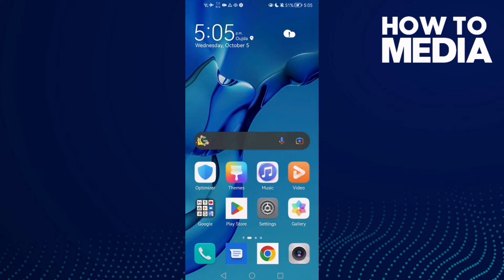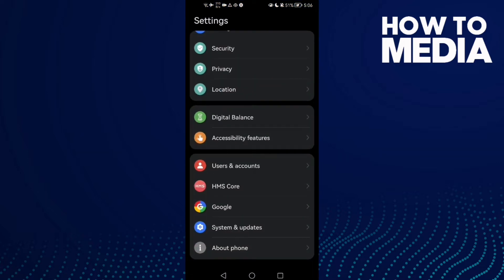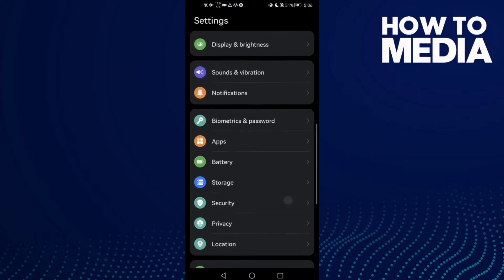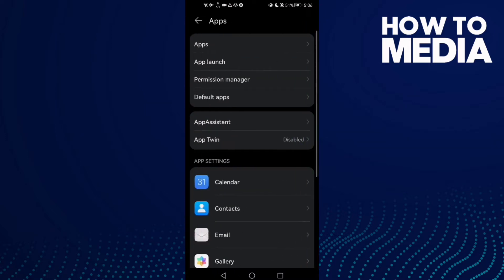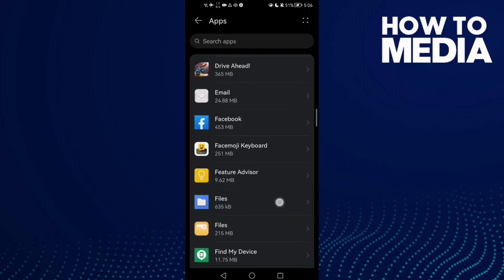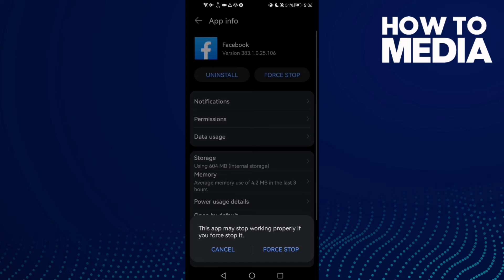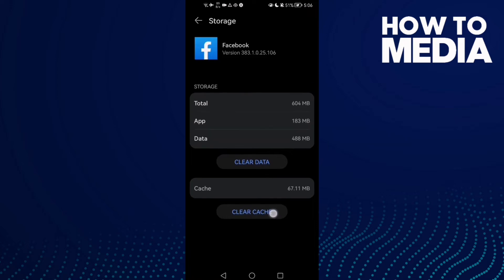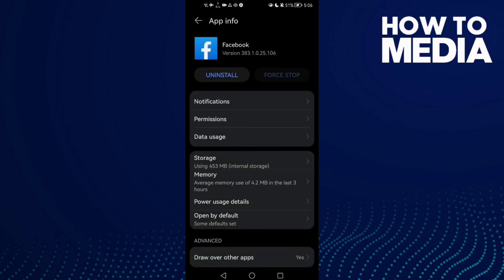How to Fix Facebook Lag on Android Phone 2025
How to Fix Facebook Lag on Android Phone 2023

in this video we discuss :